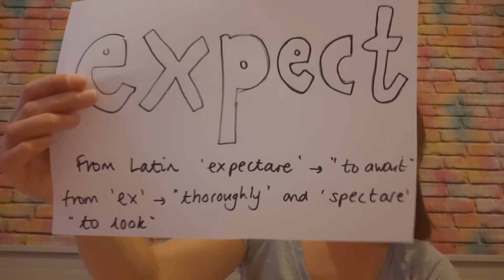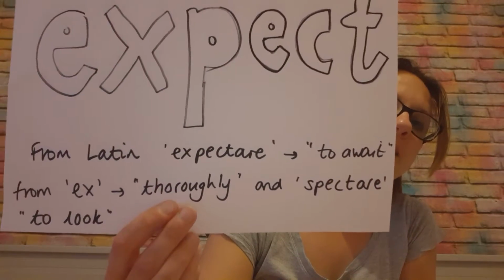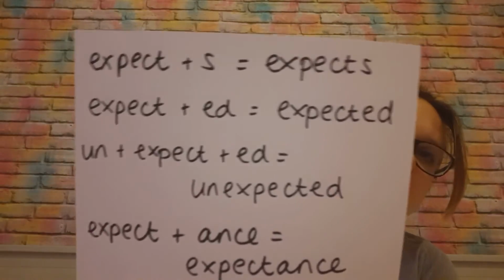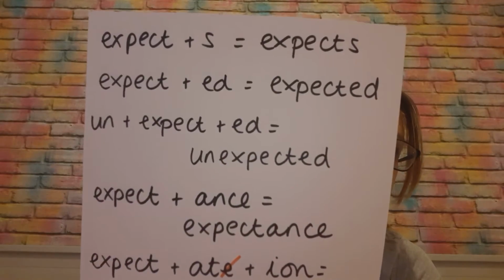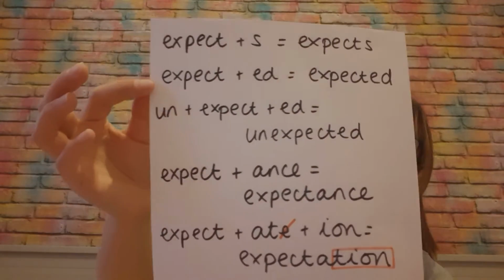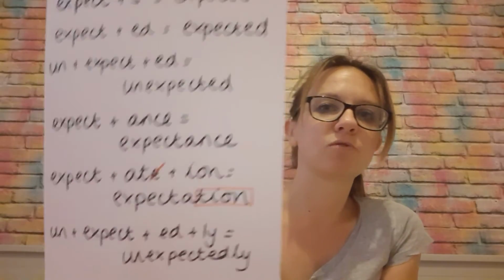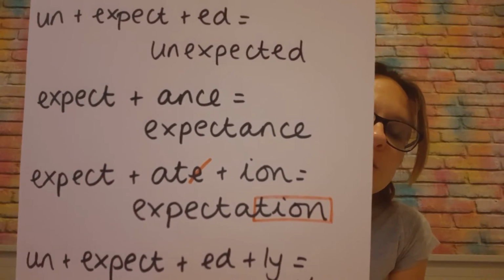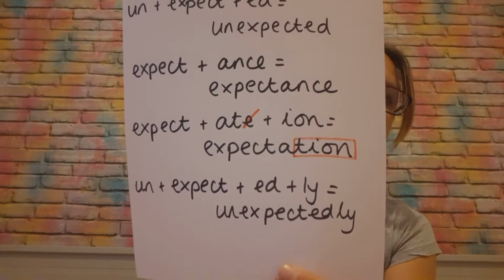KS2 Word Study: expect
Build words around the root morpheme 'expect' and apply spelling rules when adding prefixes and suffixes.